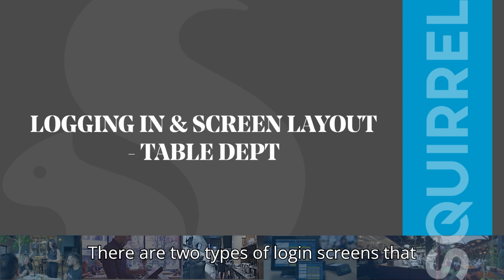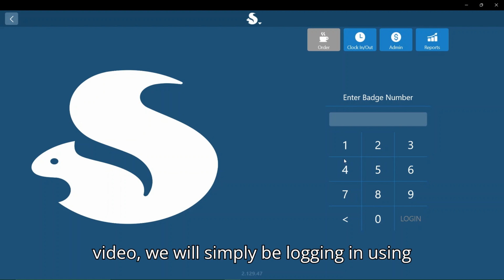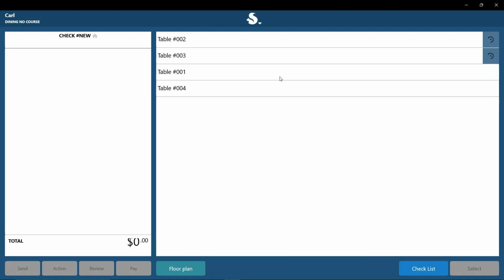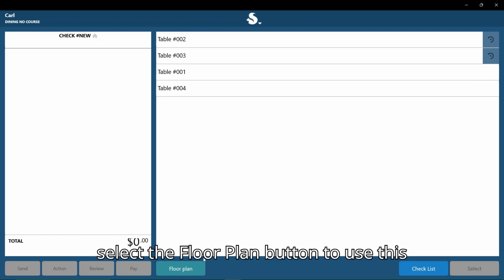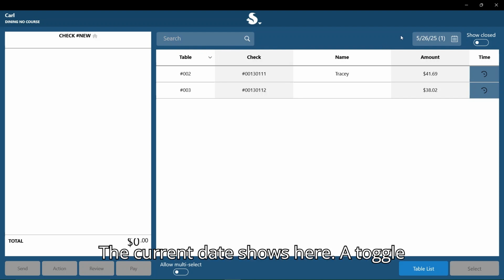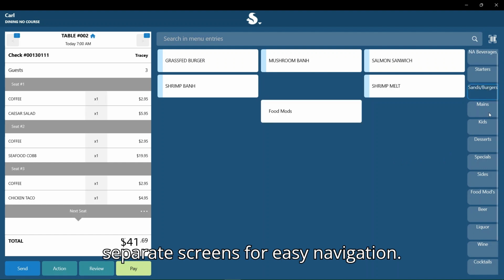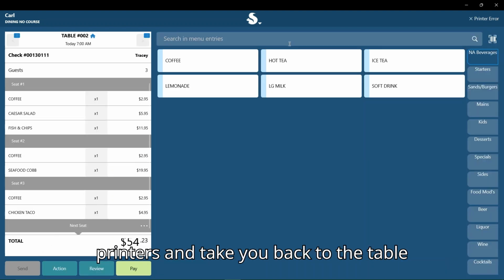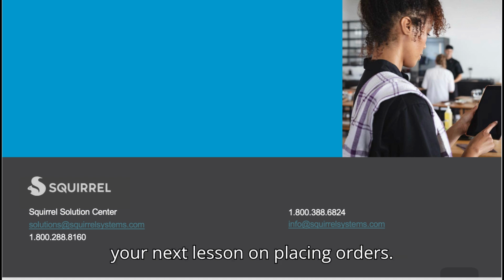Squirrel Cloud POS: Logging In & Screen Layout Table Dept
Dive into this comprehensive how-to video designed to guide you through the Squirrel Cloud POS system. Ideal for new users and anyone seeking practical, hands-on knowledge to navigate Squirrel Cloud POS with confidence.

0:00 Introduction
0:09 Login Screen Overview
1:03 Logging In & Selecting Your Tables
1:41 Main Screen Overview
1:49 Top Banner
2:07 Table Selection Screen
2:48 Check List View
3:35 Check View Area
3:52 Ordering Screen
4:37 Check Action Buttons
5:19 Summary & Next Steps